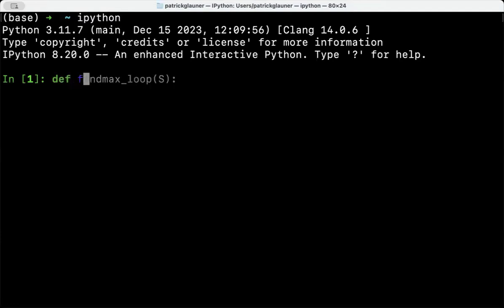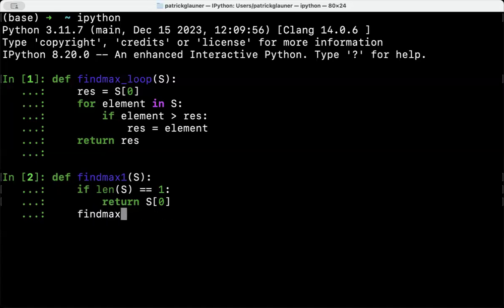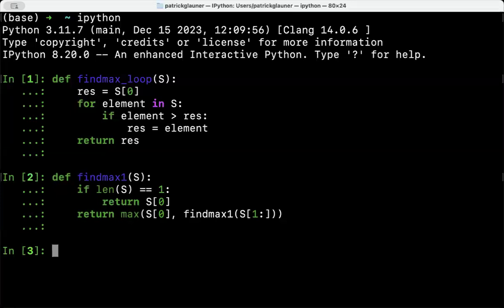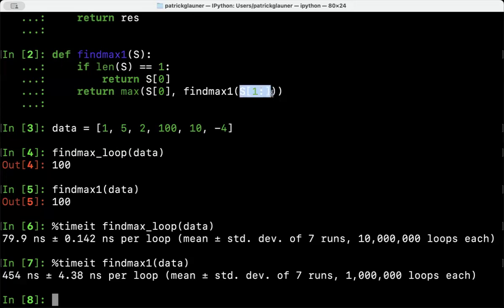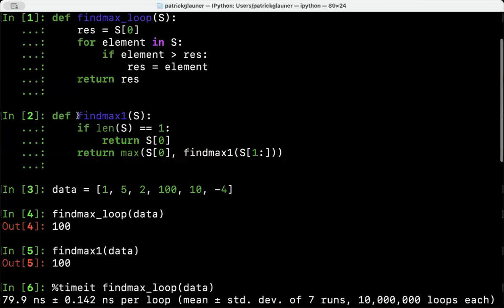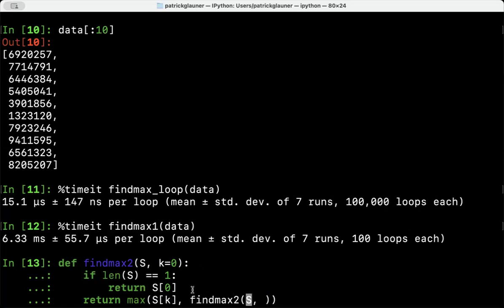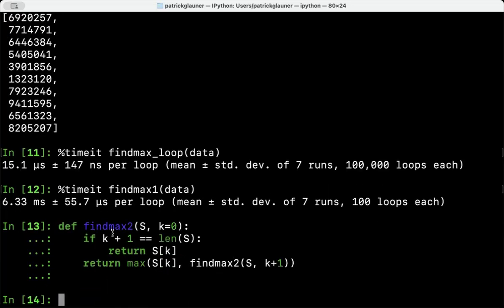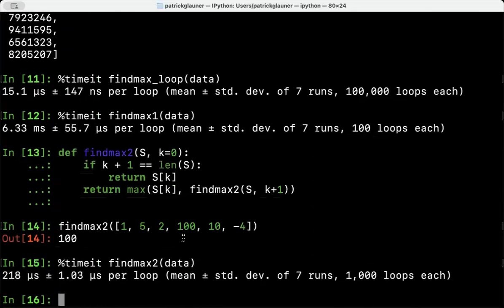Algorithms and Data Structures: lab (recursion)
Topics discussed:
- Recursion: divide and conquer